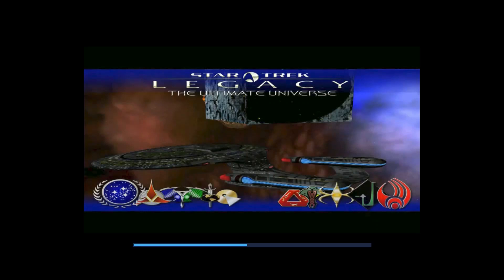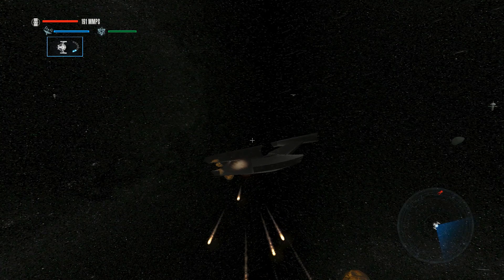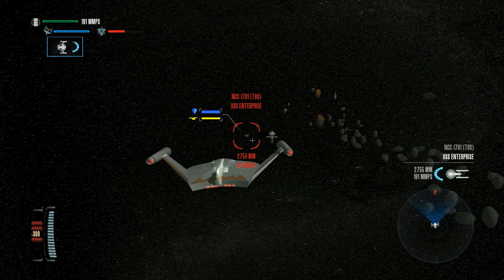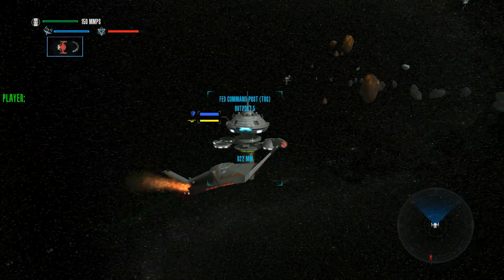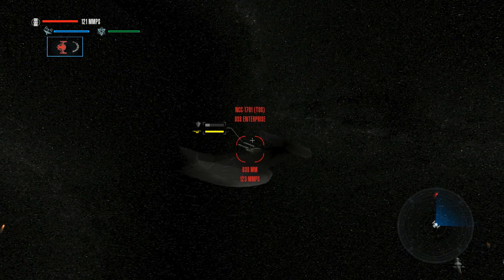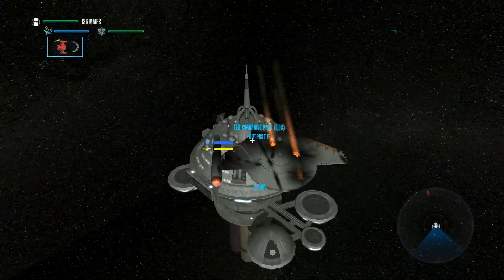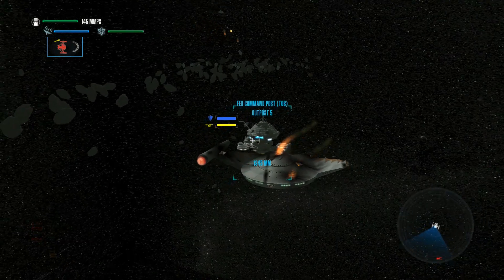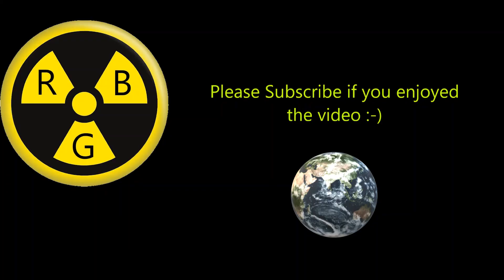Balance of Terror Battle Kirk VS Romulan Incursion Star Trek Legacy Battle